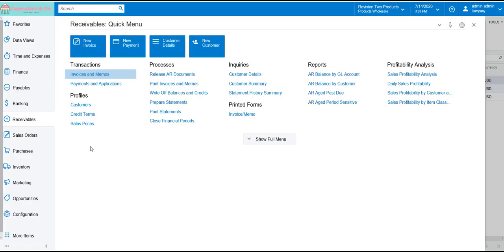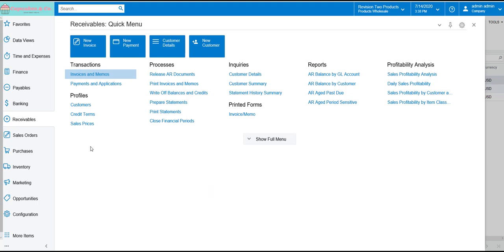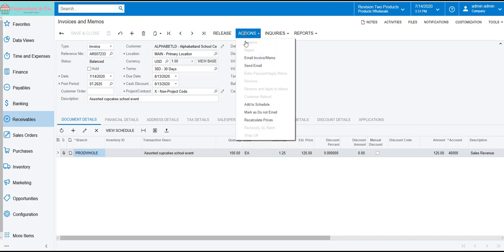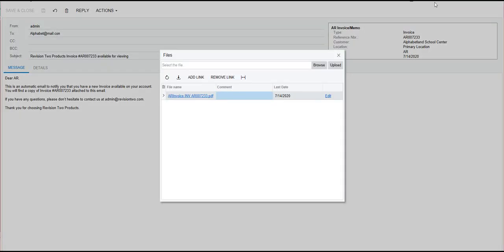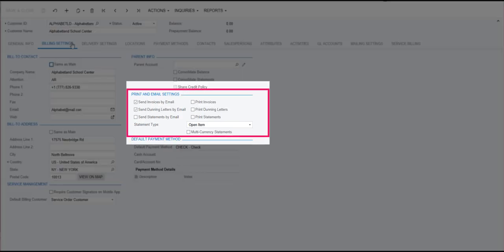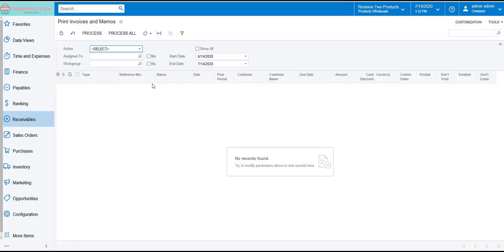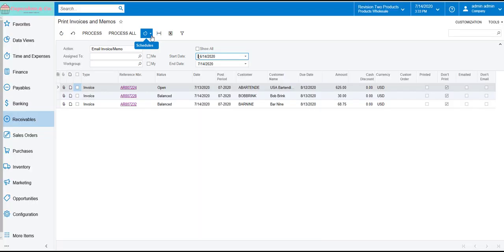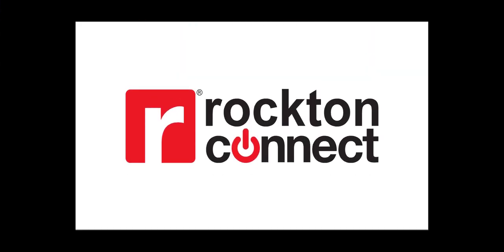Generate, Review, and Send Invoices in Acumatica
Acumatica makes it easy to quickly generate, review, and send customer invoices. Whether you need to email one invoice or a batch of multiples, the process is made simple.

Discover how to get the most out of your ERP with an experienced partner like Rockton Connect